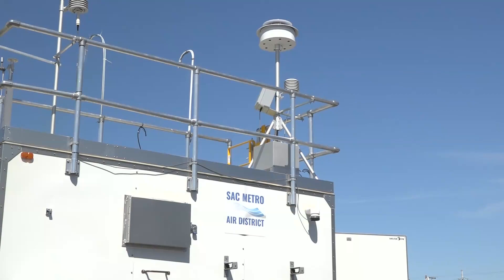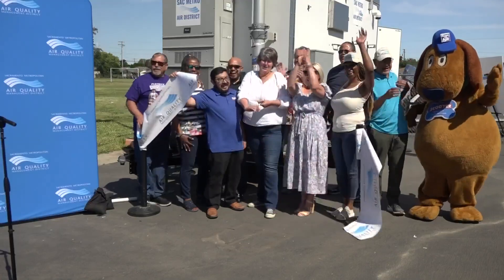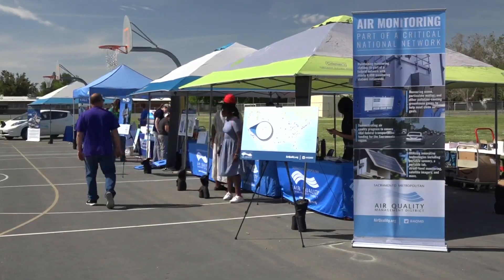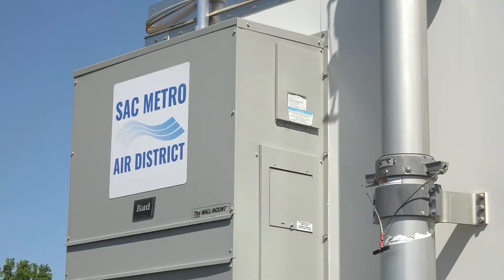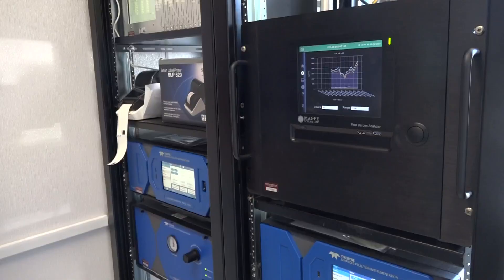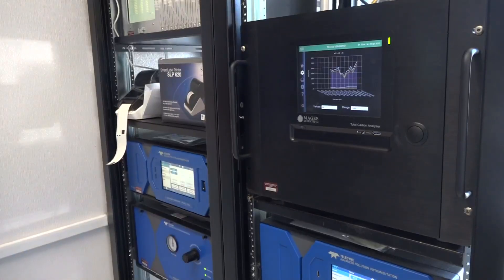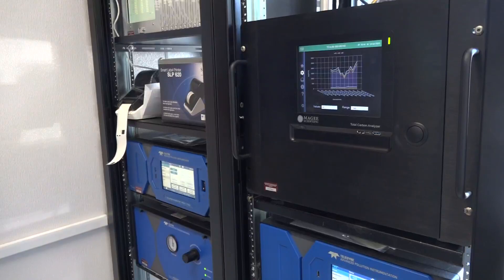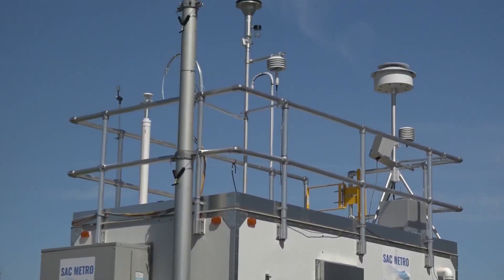Air monitoring lab set up in South Sacramento community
The portable monitoring lab will be located at Fern Bacon Middle School for at least the next six months to one year.